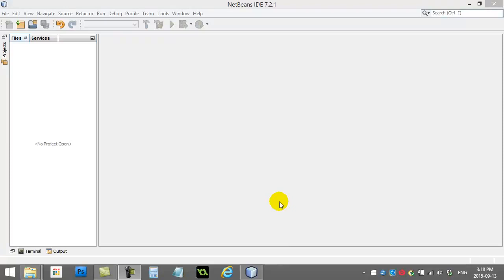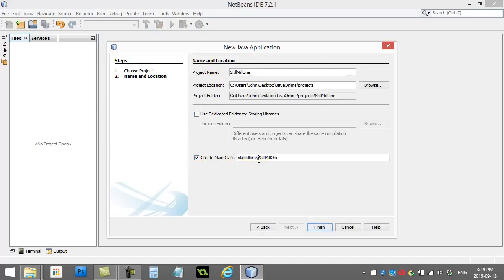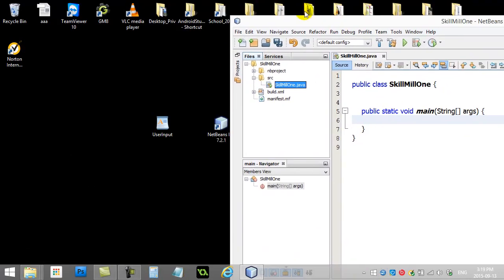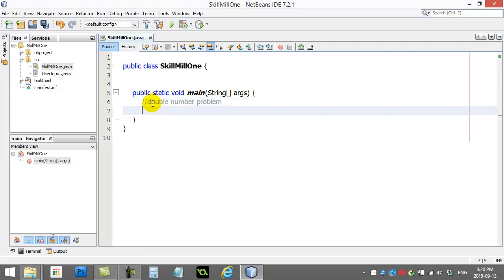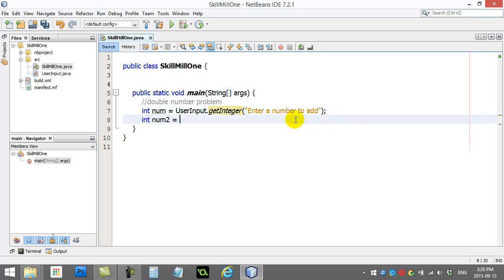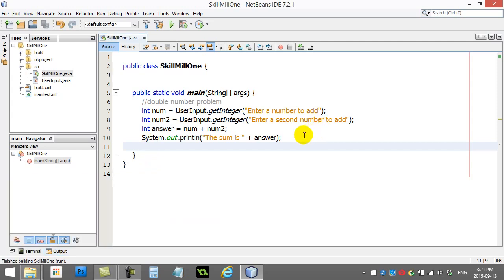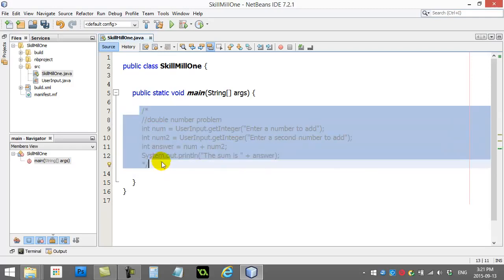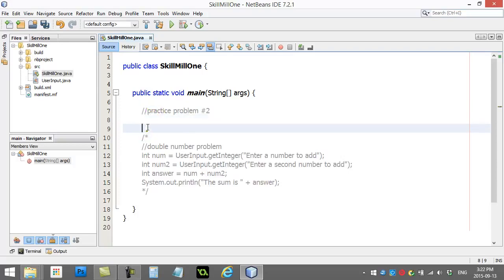AP Computer Science 009 Setting Up Practice Project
How to start a Java Netbeans project.  This project style will be used in many assignments in this course.